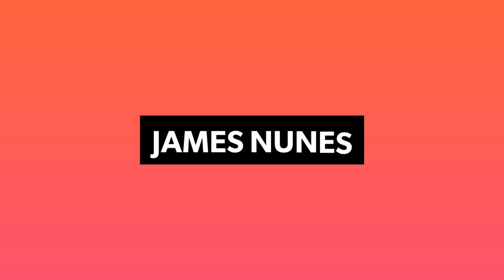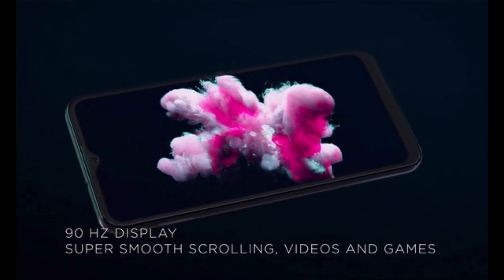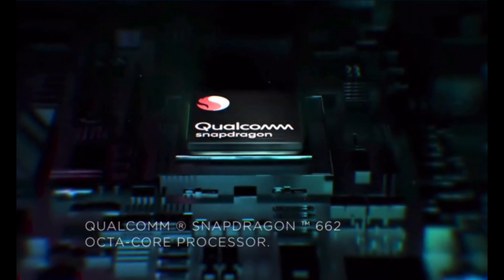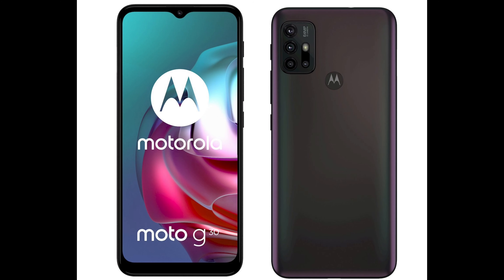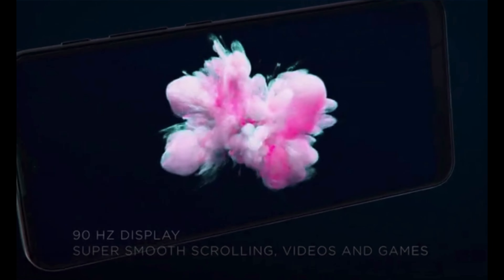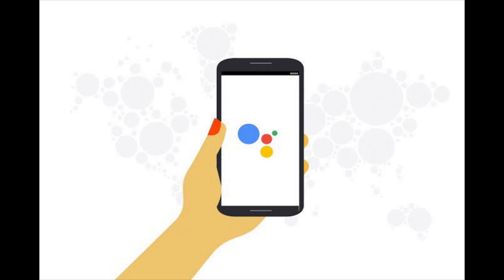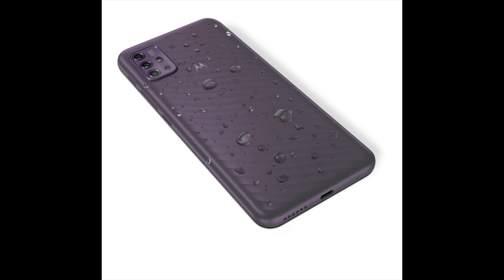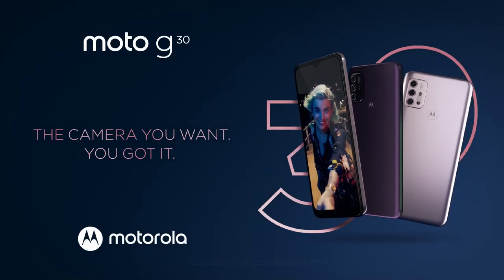Motorola Moto G30| Everything You Need To Know!!!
Motorola Moto G30 comes with a 6.50-inch touchscreen display with a resolution of 720x1600 pixels. Motorola Moto G30 is powered by an octa-core Qualcomm Snapdragon 662 processor. It comes with 4GB of RAM. The Motorola Moto G30 runs Android 11 and is powered by a 5000mAh battery. The Motorola Moto G30 supports proprietary fast charging.

As far as the cameras are concerned, the Motorola Moto G30 on the rear packs a 64-megapixel primary camera with an f/1.7 aperture; a second 8-megapixel camera; a third 2-megapixel camera and a fourth 2-megapixel camera. The rear camera setup has autofocus. It sports a 13-megapixel camera on the front for selfies.

Motorola Moto G30 based on Android 11 and packs 128GB of inbuilt storage that can be expanded via microSD card. The Motorola Moto G30 is a dual-SIM (GSM and GSM) smartphone that accepts Nano-SIM and Nano-SIM cards. It was launched in Pastel Sky and Phantom Black colours.

Connectivity options on the Motorola Moto G30 include Wi-Fi, GPS, Bluetooth v5.00, NFC, USB Type-C, FM radio, 3G, and 4G. Sensors on the phone include accelerometer, ambient light sensor, proximity sensor, and fingerprint sensor

Shot on: OnePlus 8 Pro (Front Camera)
Edited on: iPad Pro 11 (2018)
Software: iMovies
Mic: Boya by-mm1
Audio Recorded on: iPad (Gen 5)
Audio Software: Dolby ON